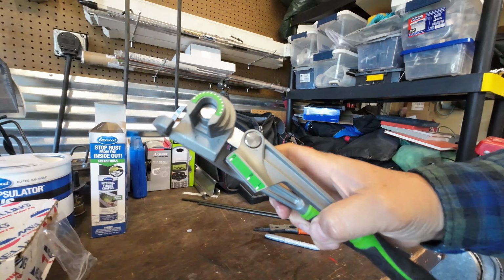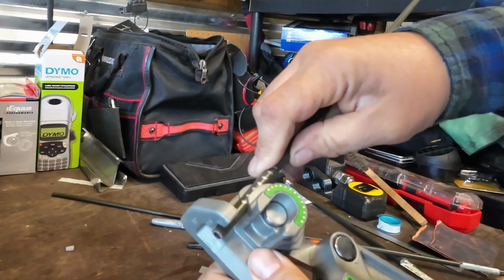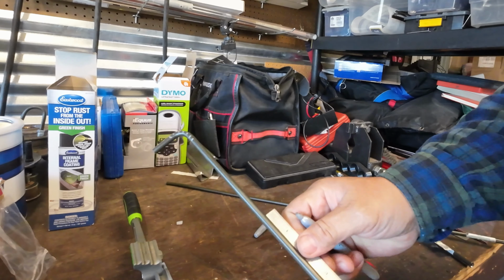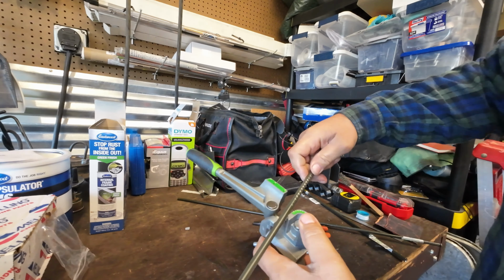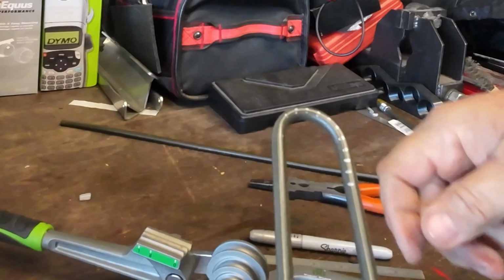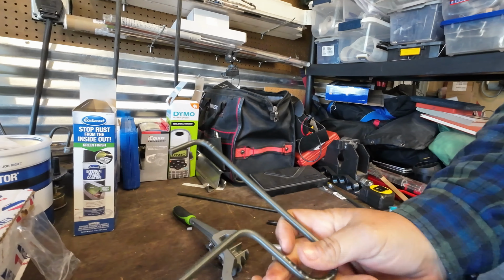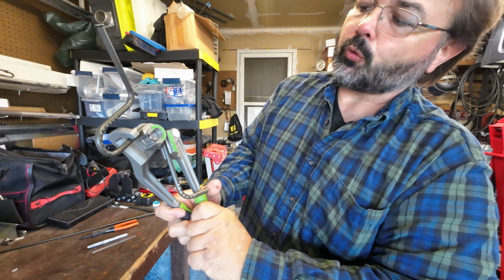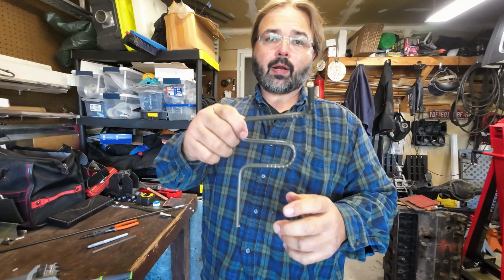Master the Art of Bending Brake Lines!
In this video, we show you how to bend brake lines with ease using a specialized bender tool. Whether you're working on power steering lines or big brake lines, this method will save you time and frustration. Don't be afraid to tackle bending brake lines yourself - it's easier than you think!

DJI Osmo Action 3 Standard Combo Outdoor Action Camera

Rode Wireless GO II Dual Channel Wireless Microphone